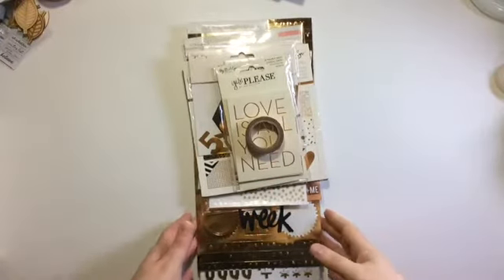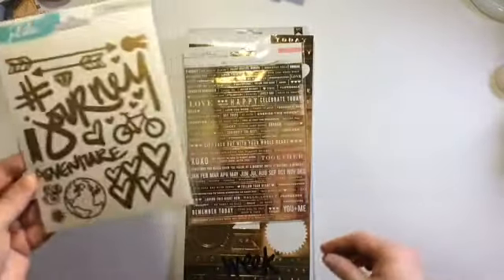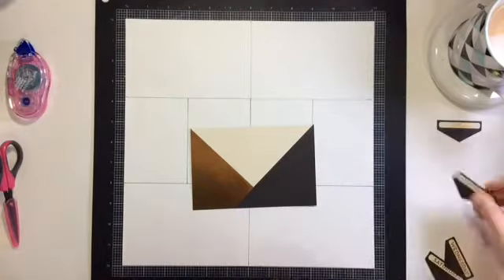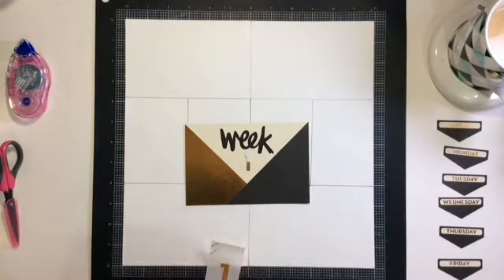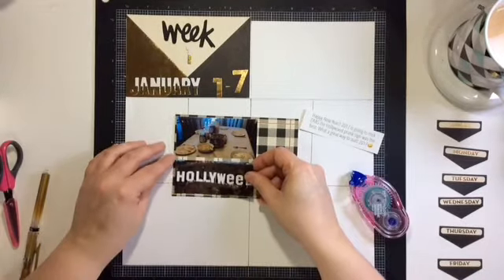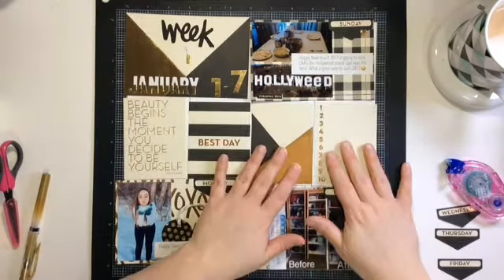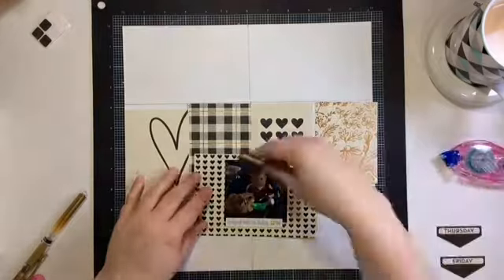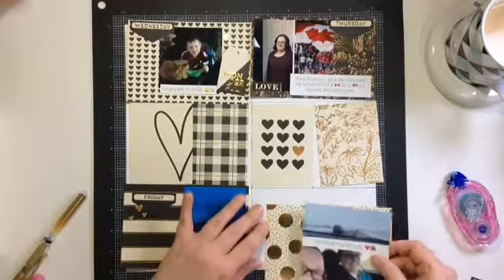Project Life Week One 2017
Shantele